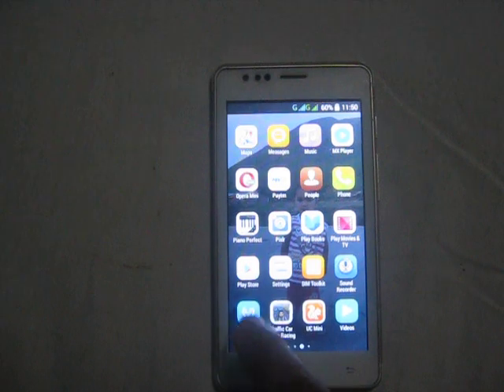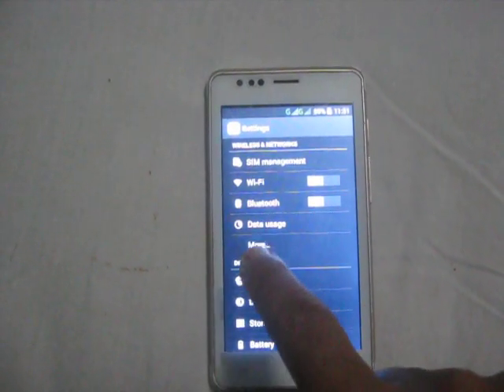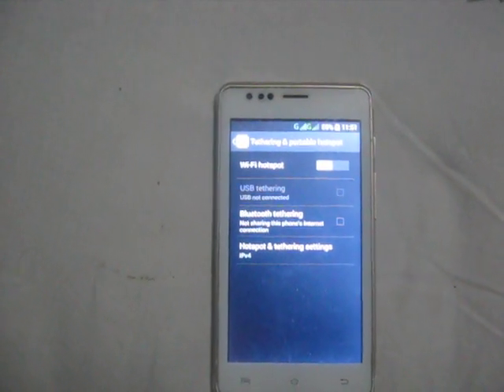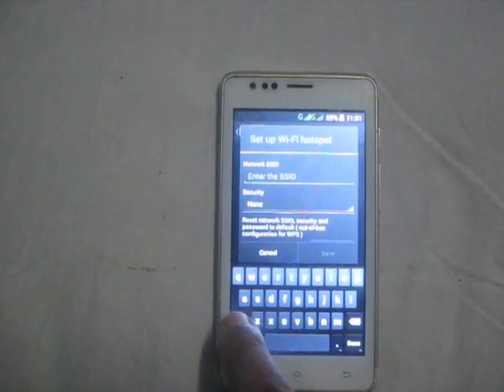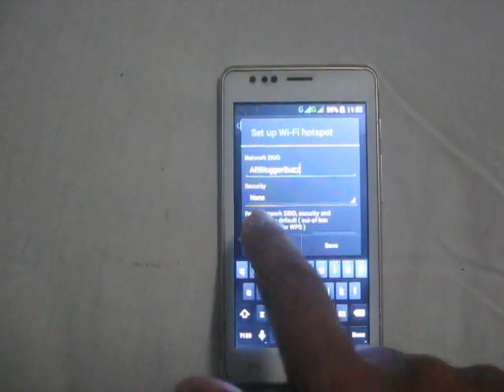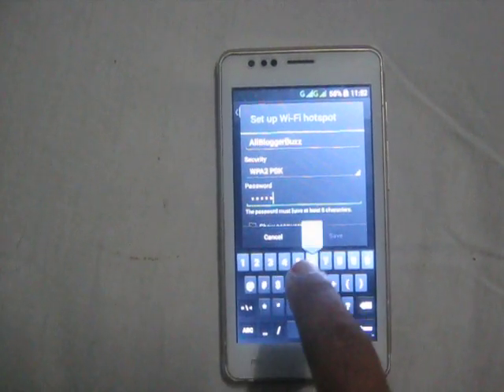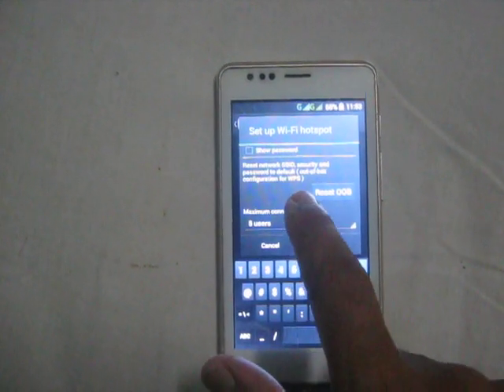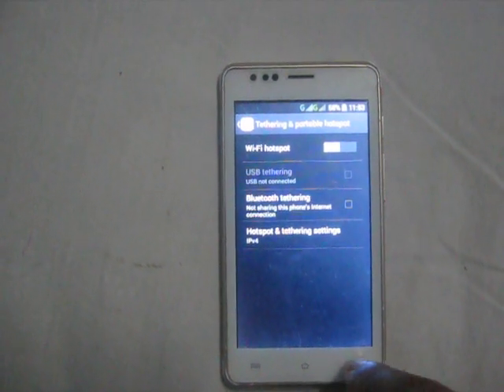How to Setup WiFi Hotspot Password in Intex Android Phone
How-to Guide, Tips & Tricks, Android Phone, Smartphone, Mobile Phone, Tutorials, Gadgets, Templates, Make Money, Application Software etc. GOOGLE PAY